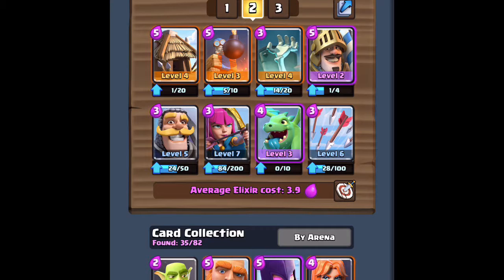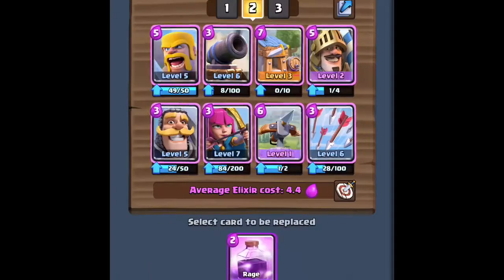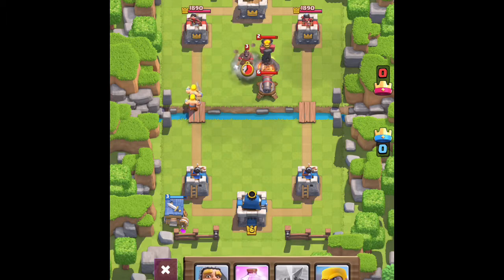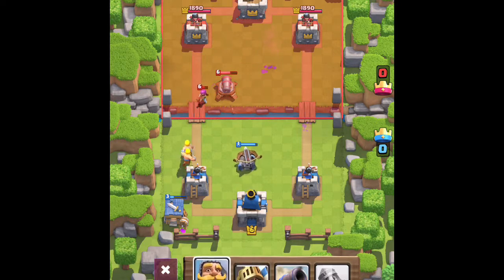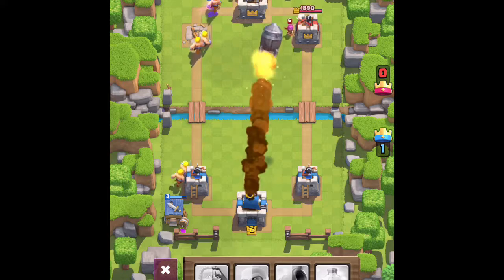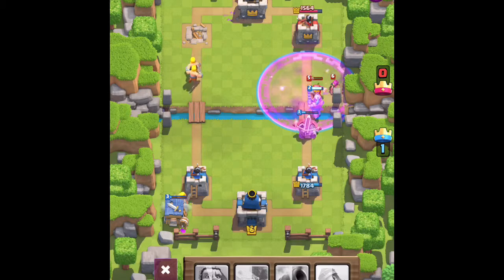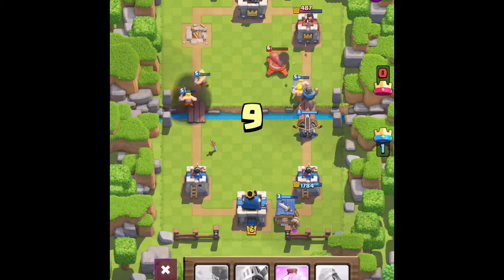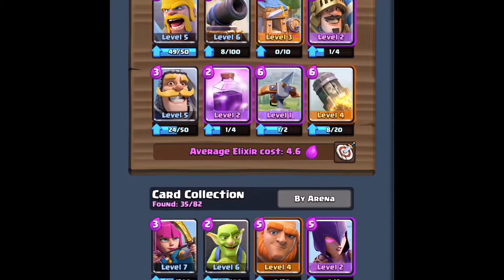SO MANY TROOPS!-episode03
Not used to troops in the Barbarian Bowl? then check this video out to give you some tips on these unique and new troops.